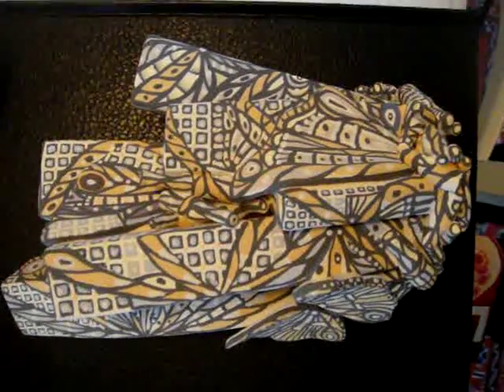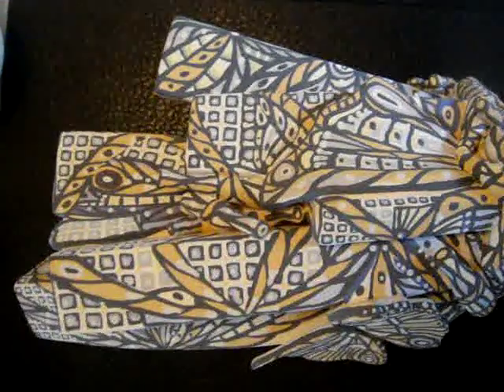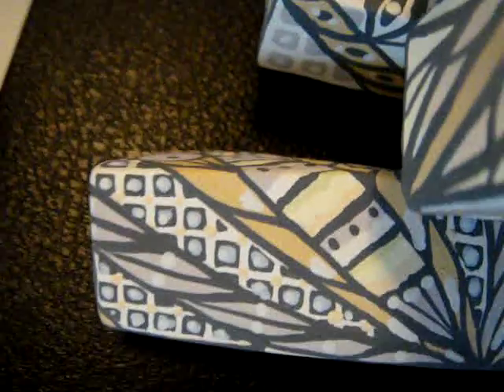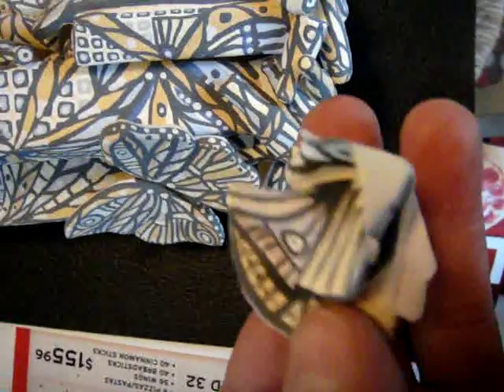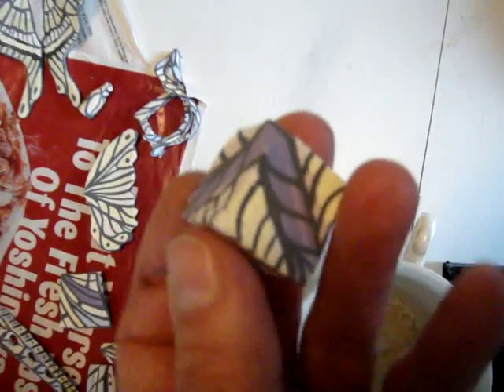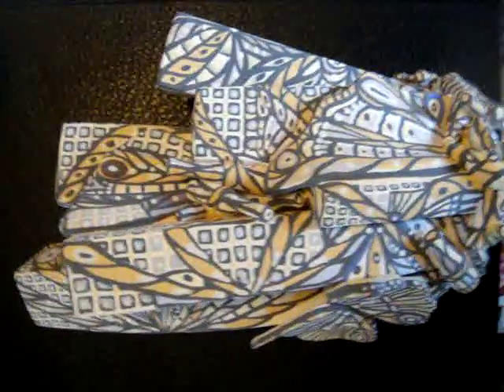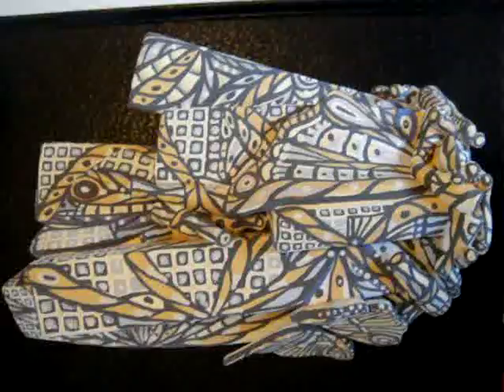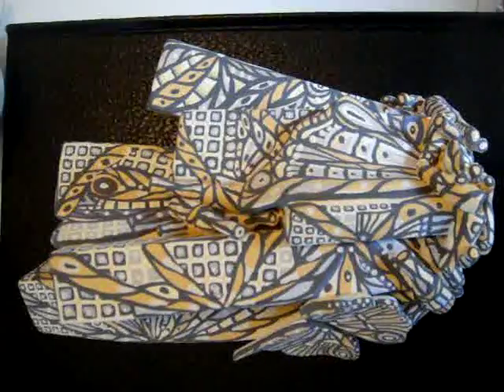Megalopolis- pre fire with underglaze.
The first in my new collection titled, "Megalopolis". This sculpture has been under glazed but not fired. I have to finish it by sat jan 2nd. I am donateing it for auction @ the Thick space gallery for a fund raiser to help endangered species. Aertist are donateing 20% of sales to the cause. I am donateing 100% of my sales. This is important to me.